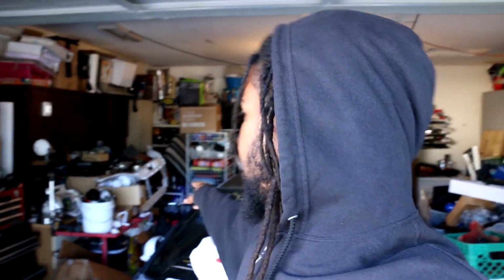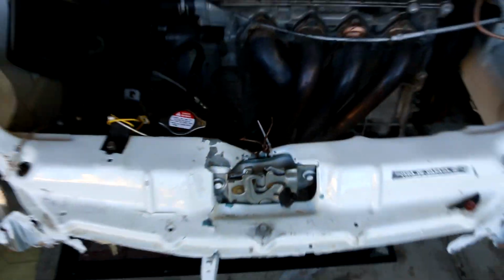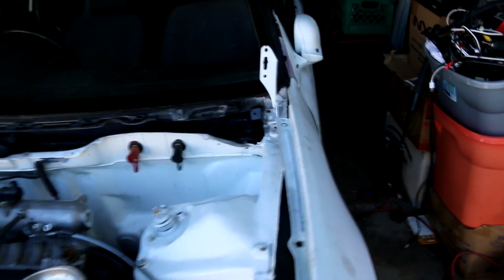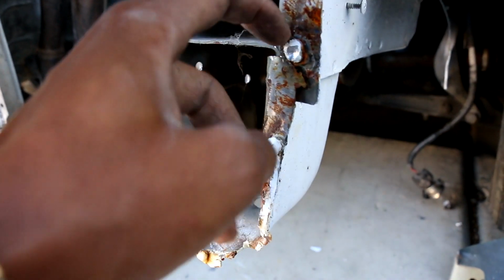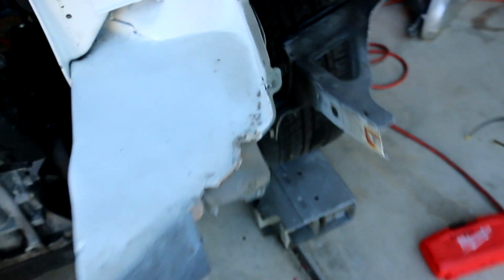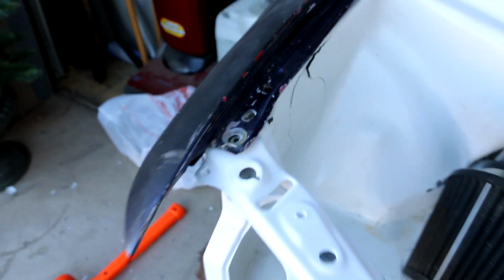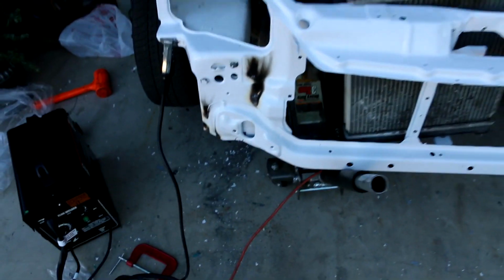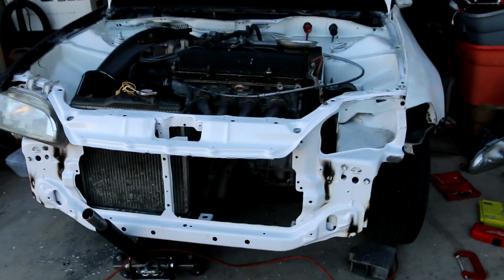Radiator Support RHD eg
One of the homies grabbed this Rhd Eg hatch and is trying to bring it back to life and who better then me to help him with that! Quick support swap and sent him on his way. Looking forward to more work on this joint!